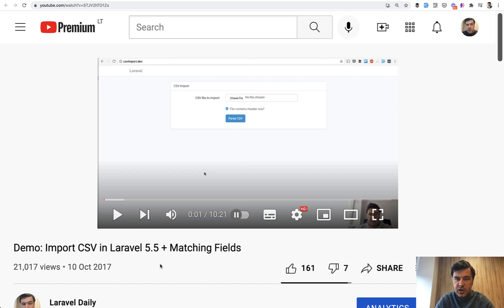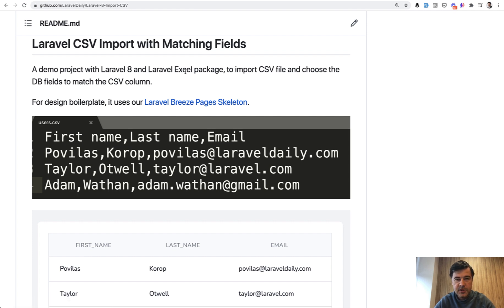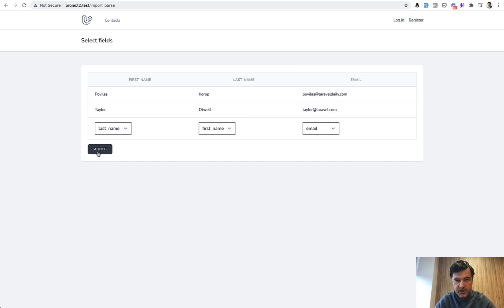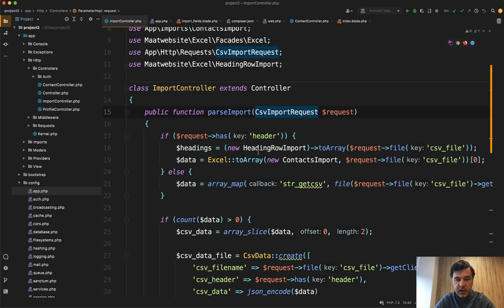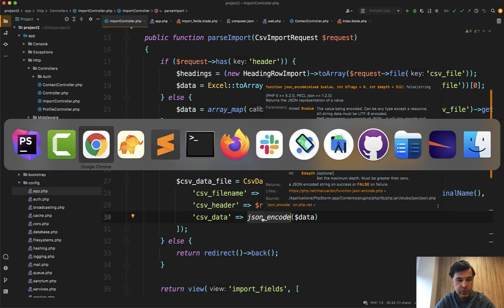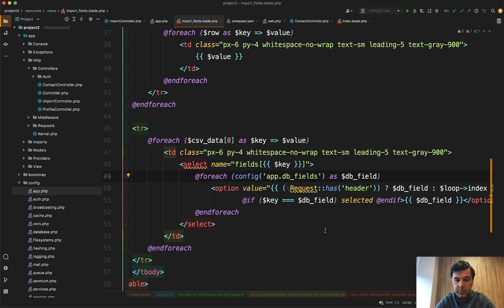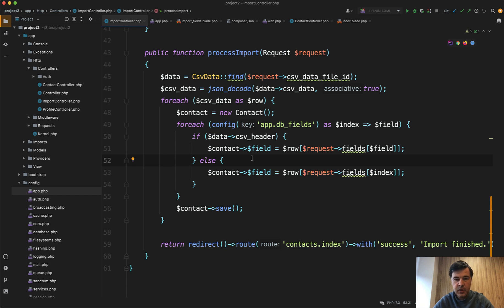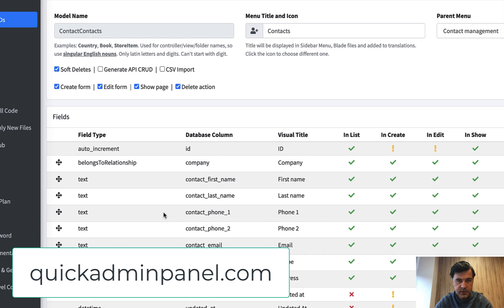Laravel 8 Import CSV and Choose Fields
This is an updated version of the old video from back in 2017, revised for the Laravel 8, the latest Laravel Excel version, and Tailwind with Laravel Breeze.